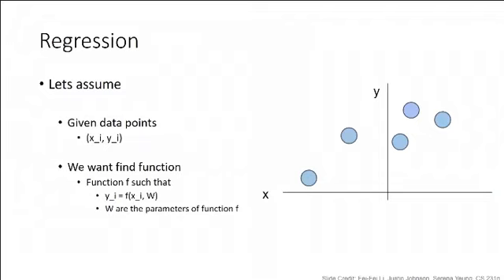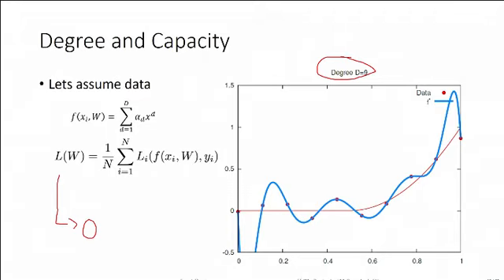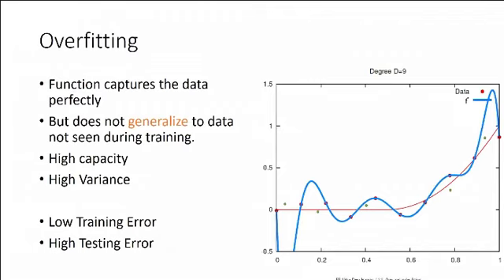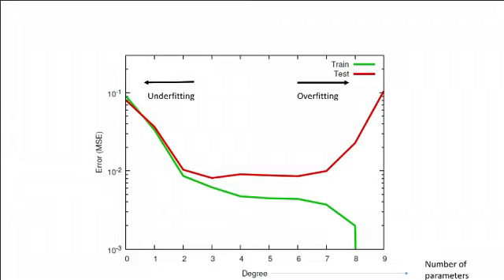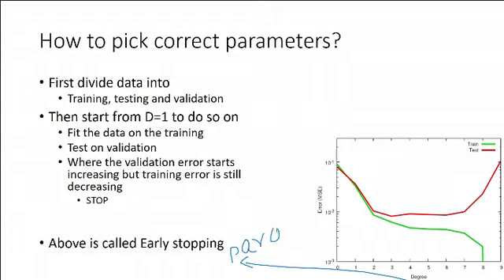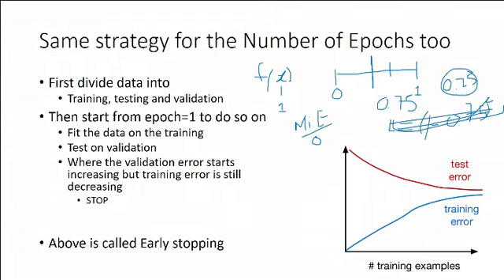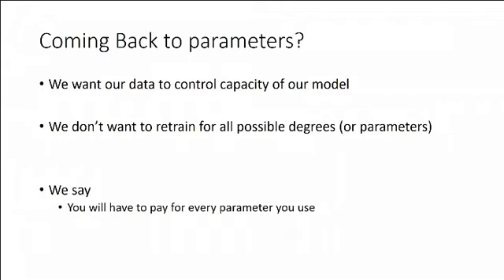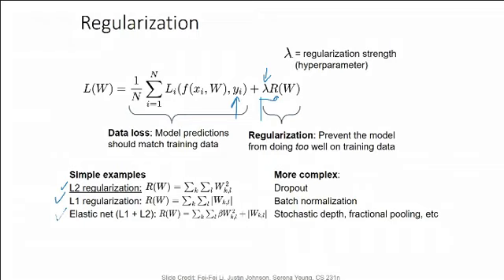Regularization | Regression | Over Fitting | Deep Learning Online Lecture 1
This is the video about these topics which are mention in tittle. And all the topic are related to Machine Learning and Deep Leaning field of Computer Science.